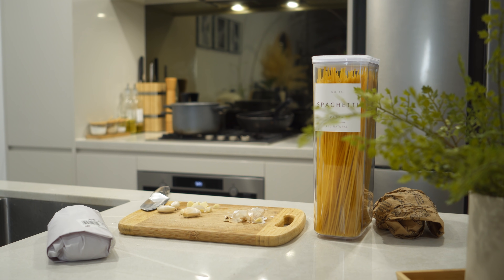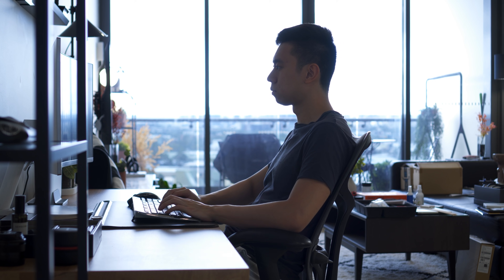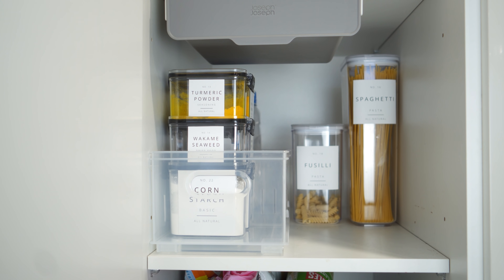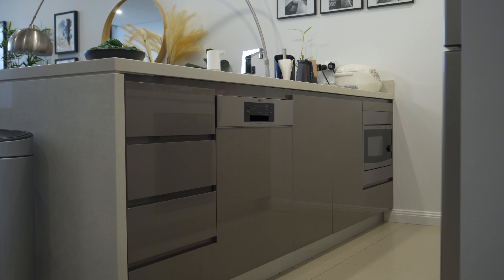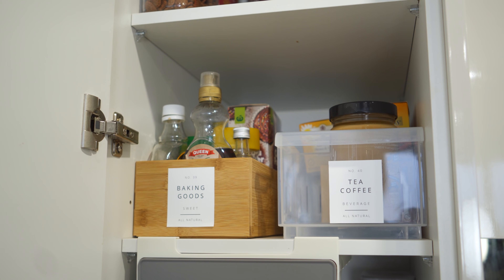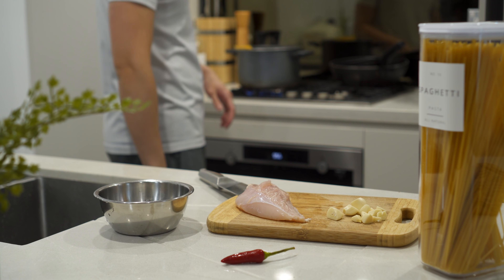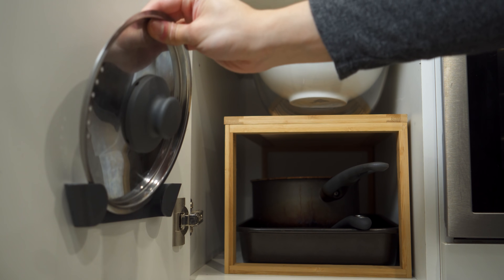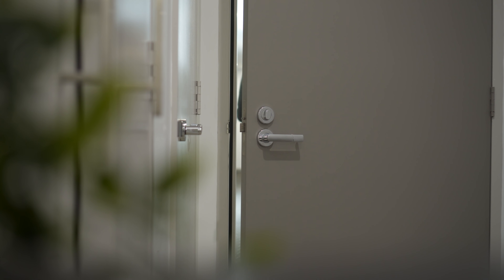Kitchen Organization Guide (Fridge, Pantry, Spices & more) + Tour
There is a popular saying "the kitchen is the heart of the home". Keeping it clean and organized will not only make cooking a more enjoyable experience; but also saves time and money while looking aesthetically pleasing.

In this video, I'm going to take you through the process of how I reorganize my kitchen while keeping things accessible and clutter-free.

While there are occasions when things can get a bit messy, having a system and place for every single item makes it really easy to maintain and keep the kitchen organized.

List of products in this video:

Brabantia 30L Touch Bin

Pantry:
Two-Tier Organizer (madesmart)
CupboardStore Under-Shelf Drawer (Joseph)
Cupboard Pan Lid Holders (Joseph)
Non-Skid Cabinet Turntable (Copco)
Ultra Food Container (Sistema)
Narrow Clear Drawer - Kmart
Bamboo Deep Drawer - Kmart
Pull Out Storage - Kmart
Bamboo Pantry Shelf - Kmart
Bamboo Foldable Shelf - Kmart
Roller Storage Compartment - Kmart

Countertop:
Spice Jars (Amazon)
No Touch Foaming Soap Dispenser (Xiaomi)
Oil Bottle Set 600ml (Kilner)
Knife Block - IKEA RETRÄTT

Cabinet Under Sink:
Undershelf Bag Organizer (Joseph)
Linus Storage Boxes (InterDesign)

Fridge:
Chef's Squeeze Bottle (OXO)
Crisp Berry Bin (iDesign)
Reusable Mesh Produce Bags (Kitchwise)
Reusable Food Storage Bag

Labels:
Printable Vinyl Sticker Paper